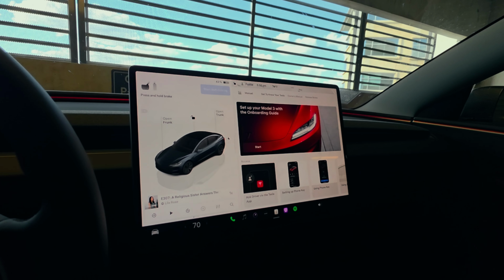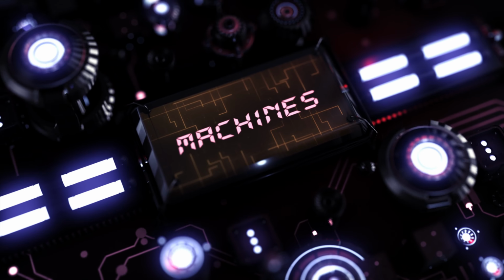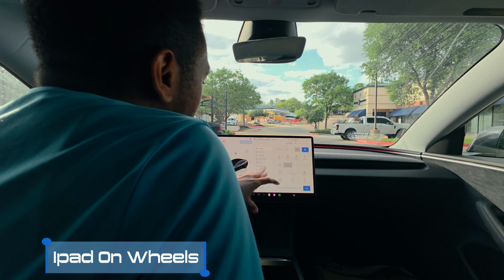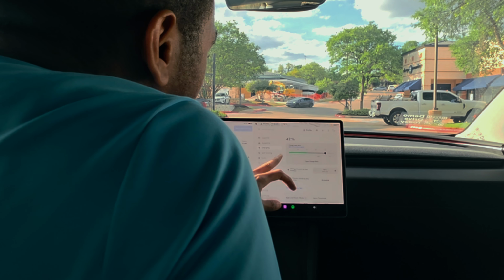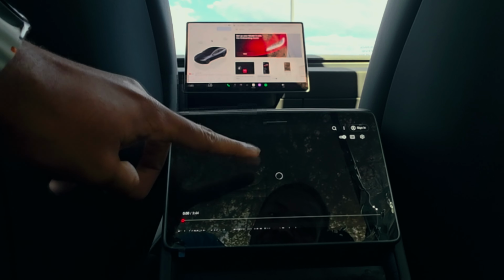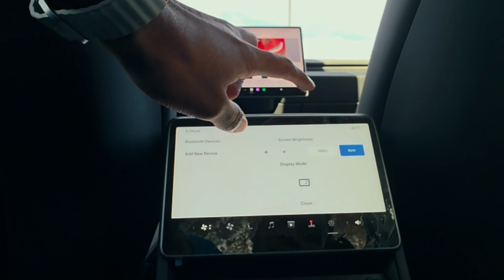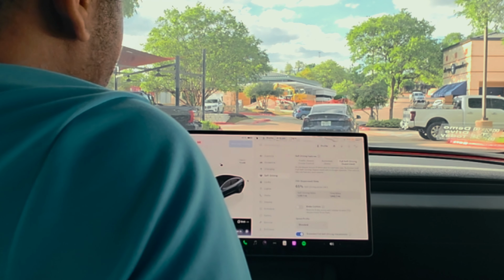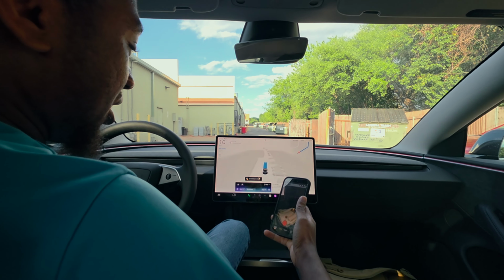TESLA IS REALLY STEPPING UP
Tesla's in-car entertainment and software game is going to the next level. In this video, we are checking out the latest tech updates on the Tesla display and how the software experience is stepping up in a big way.